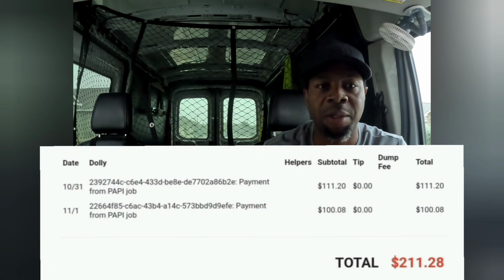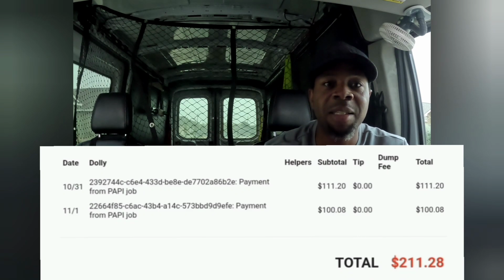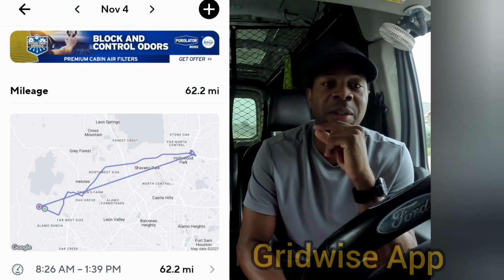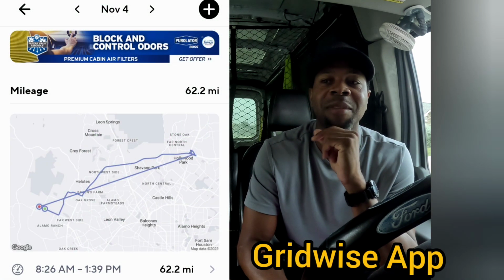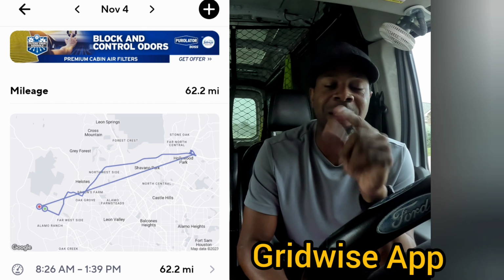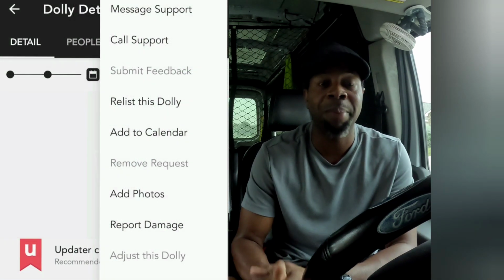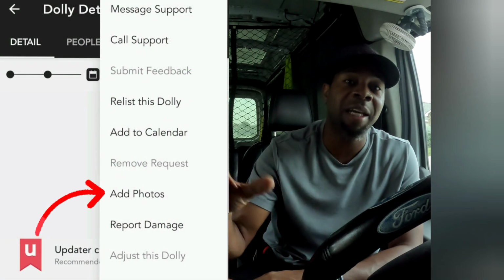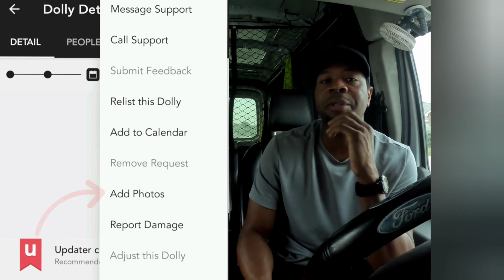My warning against the Dolly app, they will take your money | cargo van business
Times are really slow right now in the gig app world. I definitely can't afford for a company like Dolly to be taking my money for non-sense. The only reason I'm posting this video is to warn others about Dolly Supports' lack of care for you as a driver and how they will take your money any chance they get. My tips to protect yourself from these money hungry companies. Learn from my experiences and save yourself the heartache.

Texans, now is the time to sign up for Favor
You have until November 30, 2023 to sign up for the bonus